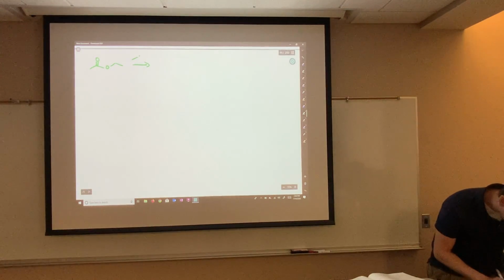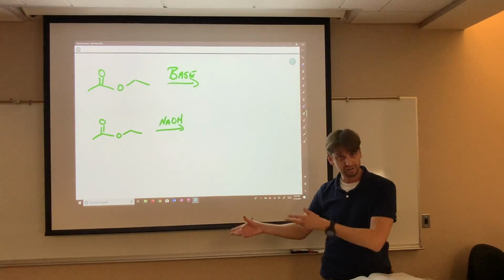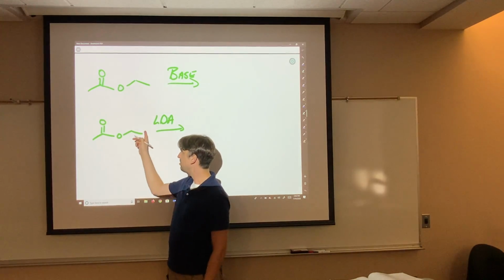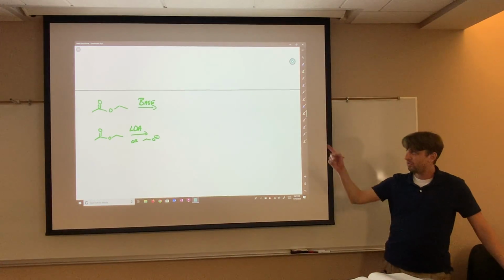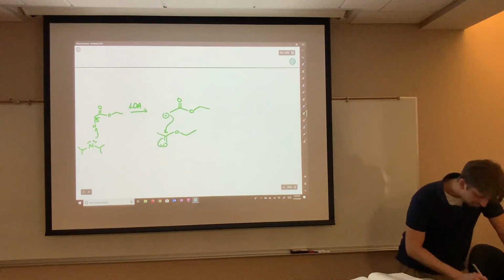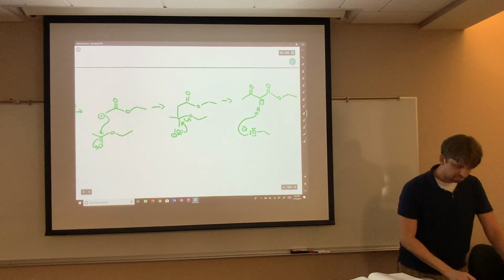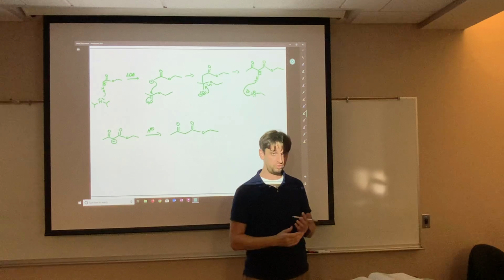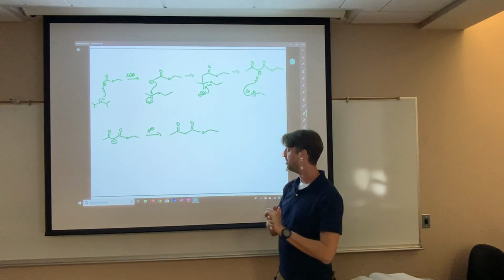Lecture 21 - Enol Chemistry Lecture 3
Claisen Condensation